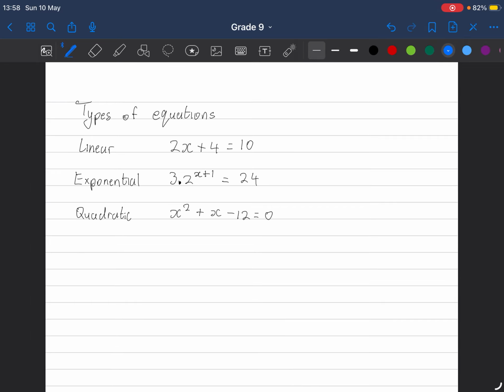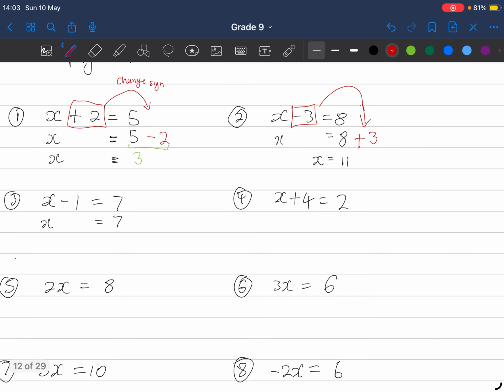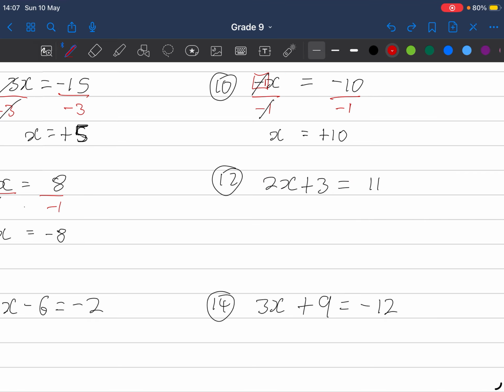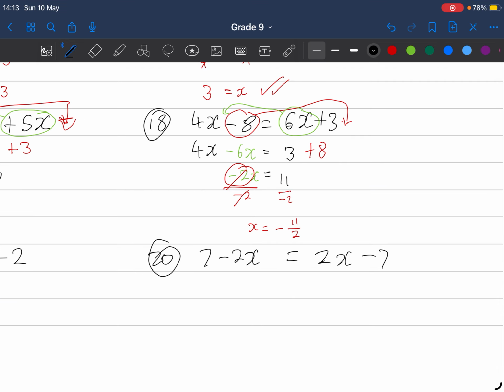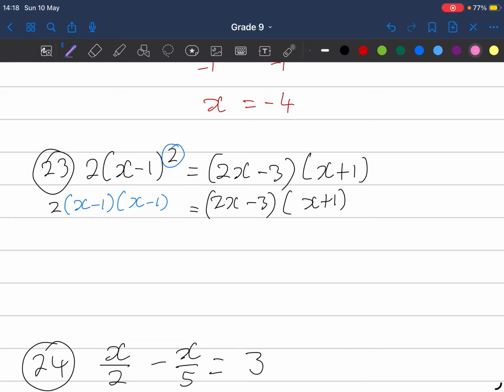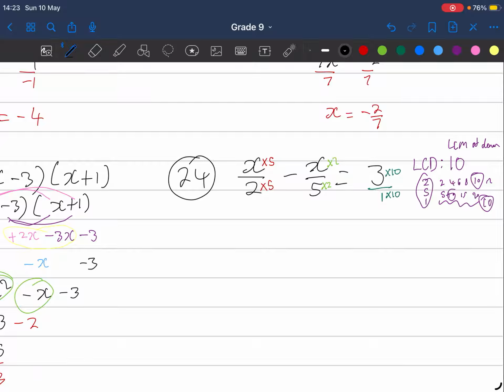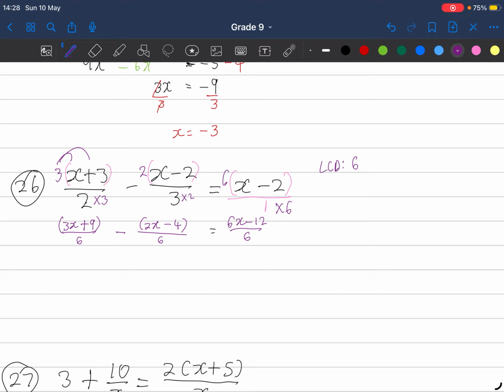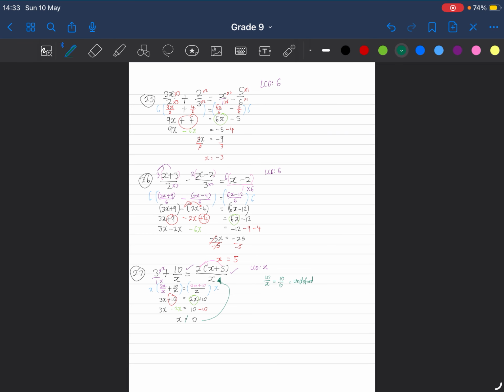Algebraic Equations – Linear Equations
This video introduces the types of equations examinable in grade 9. The video then focuses on how to solve linear equations from various difficulties. The video covers 27 examples including linear equations involving coefficients, constants, products, and fractions. Remember to pause the video before the question is answered and attempt it on your own, then play the video and compare your answer to the one in the video.